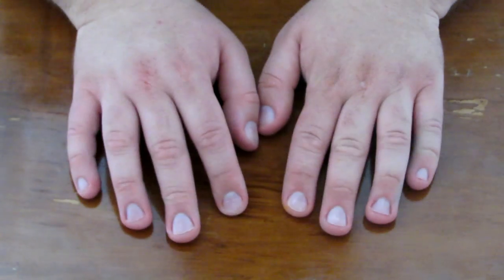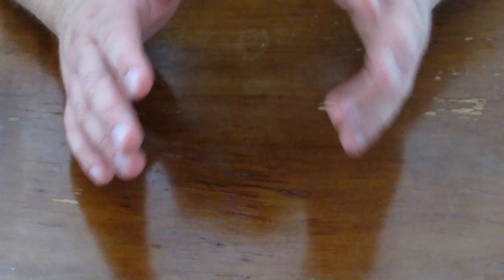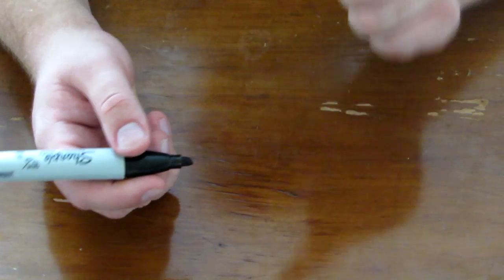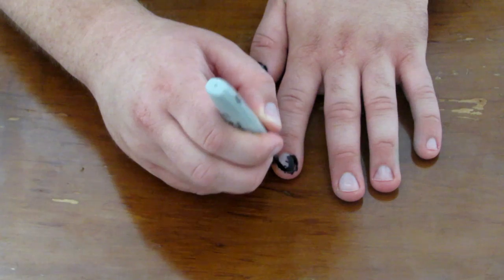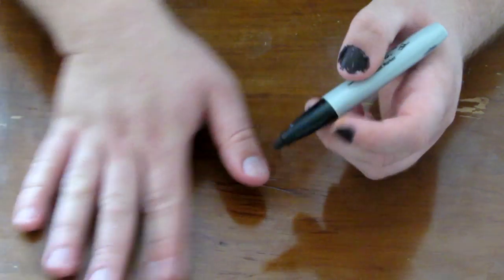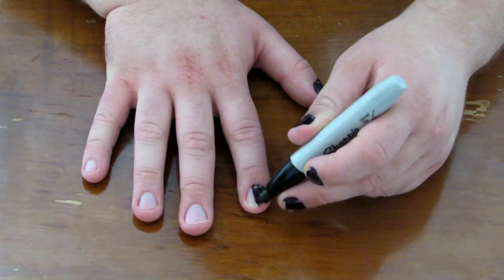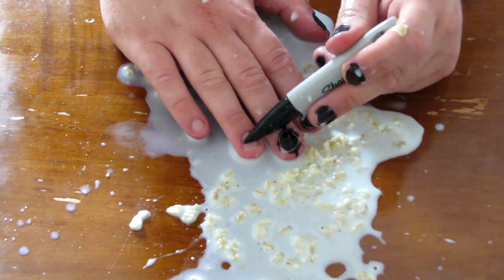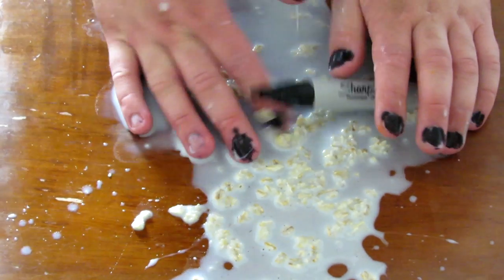How to Paint your Nails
Oshay gives you a tutorial on how to paint your nails!

Follow me.on Twitter @HumbleGrumple
and on Instagram @ floobledoop